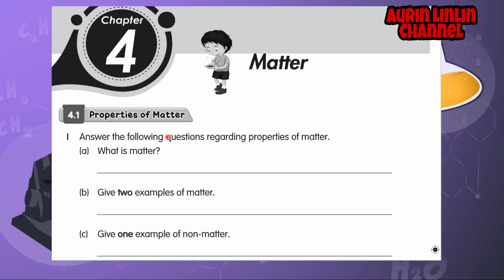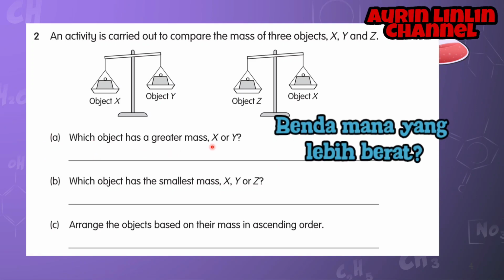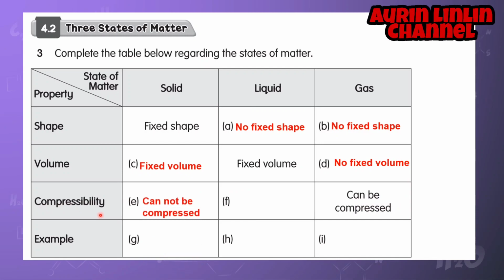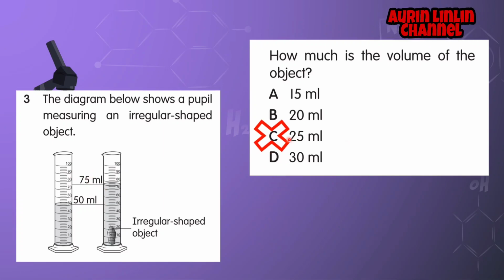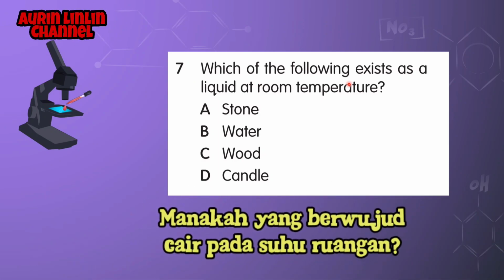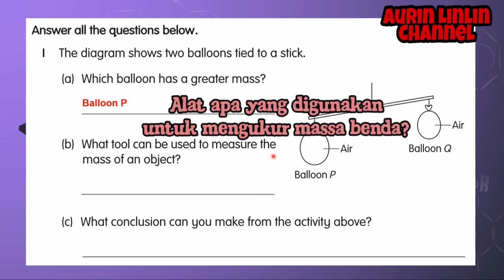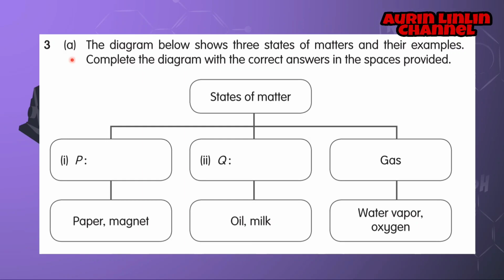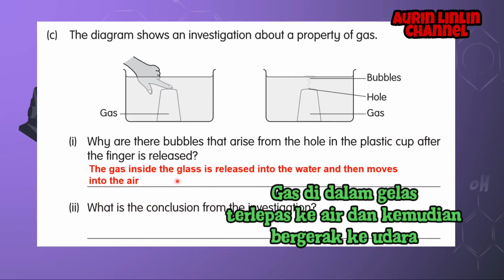Science Lesson Grade 4 - Exercise about Matter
This video is for enrichment of science lesson grade 4 about Matter.
in this video, I present some Exercise about Matter
I hope it's helpul for learning
have a nice watching 🥰🙏